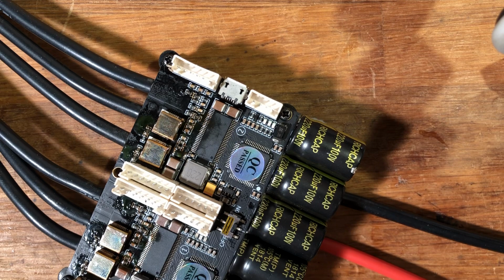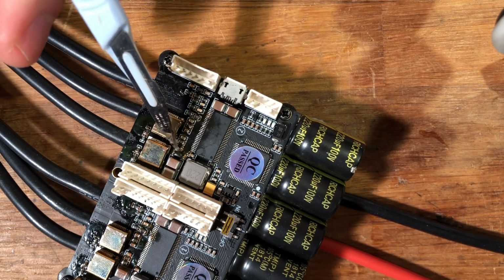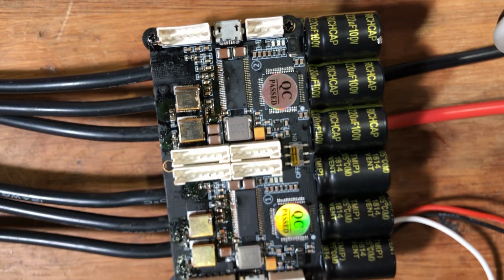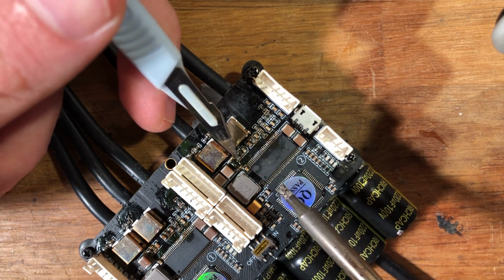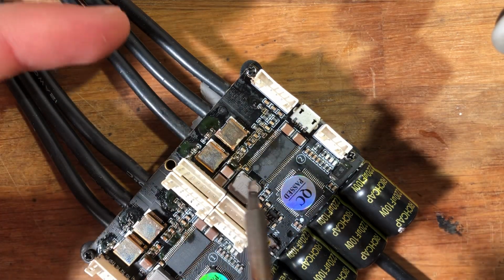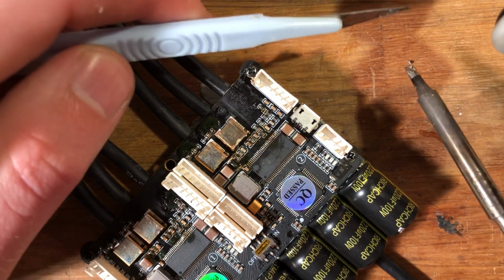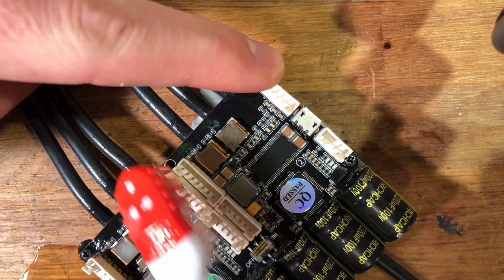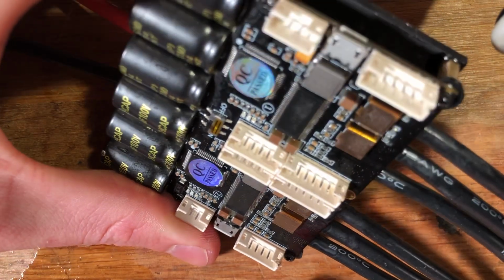Flipsky 4.20 resistor swap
This is quick and dirty way to swap the resistors. For sure there are a better ways to do it but this is what has worked for me.
I would recommend to do some research before getting into it: Louis Rossmann on YouTube is a good place to start. Then I would mess around on a dead pcb before jumping on the Vesc itself. And please do this on your own risk, but again the Vesc is pretty useless without the resistor swap so 🤷🏼‍♀️